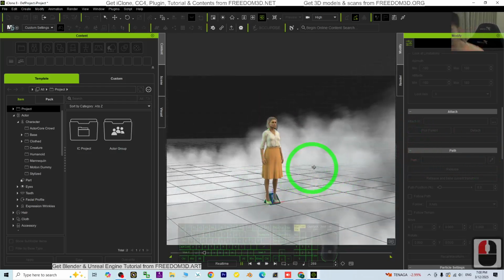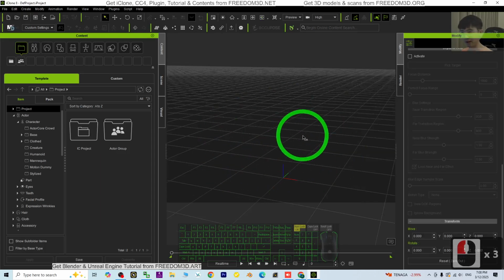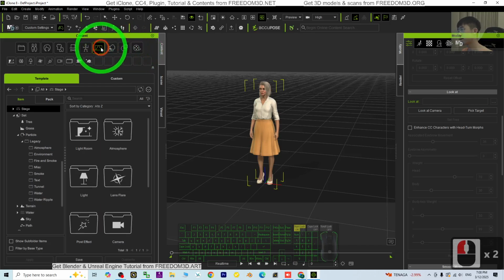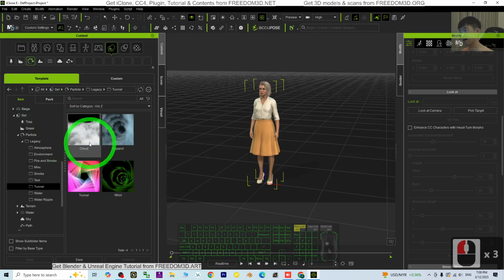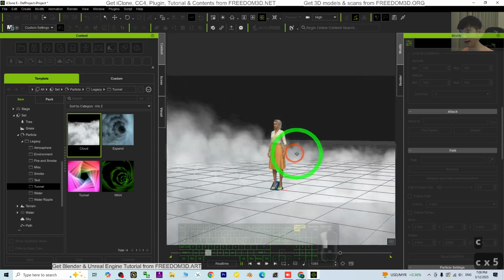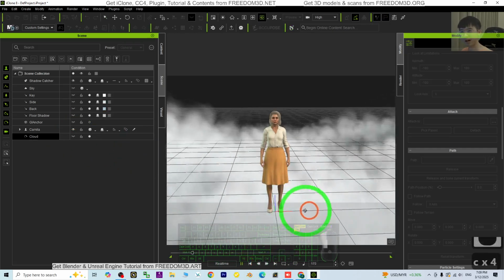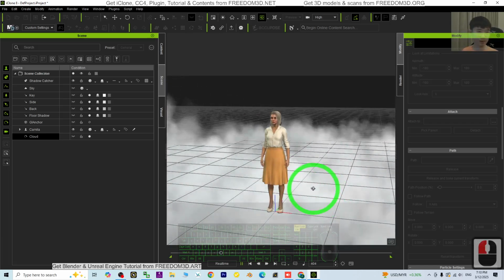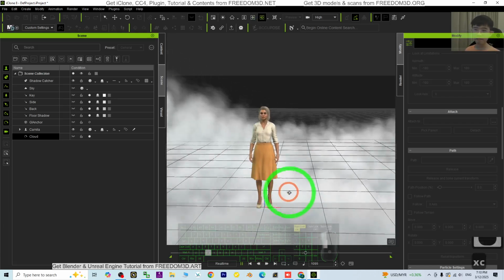iClone 8 Cloud Effect VFX Tutorial | Particle Effects & Visibility Settings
Learn how to create a cloud particle VFX effect in iClone 8 using the built-in particle system. This beginner-friendly tutorial demonstrates how to locate the cloud effect, apply it into a 3D animation scene, hide the emitter box, and manage visibility settings for cleaner cinematic results. Perfect for iClone 8 users, visual effects artists, and 3D animation workflows.

This tutorial demonstrates how to create a cloud particle effect in iClone 8 using the built-in particle system and visibility settings.

CHAPTERS

0:00 Introduction
0:17 Setting Up the Scene
A new project is prepared and a 3D object is added into the scene as a visual reference.
0:36 Locating the Cloud Particle Effect
The Particle library is opened, Legacy particles are selected, and the Cloud effect is located under the Tunnel category.
1:07 Adjusting the Cloud Visual Effect
The cloud particle effect is previewed during playback and visibility settings are adjusted to improve the final scene appearance.
1:34 Hiding the Emitter Box
The emitter object is hidden through the Scene tab by setting the object visibility to unseen while preserving the particle effect.
1:47 Managing Cloud Effect Visibility
The cloud effect visibility can be activated or deactivated in the scene settings while keeping the visual effect functional.

DOWNLOADS & LINKS